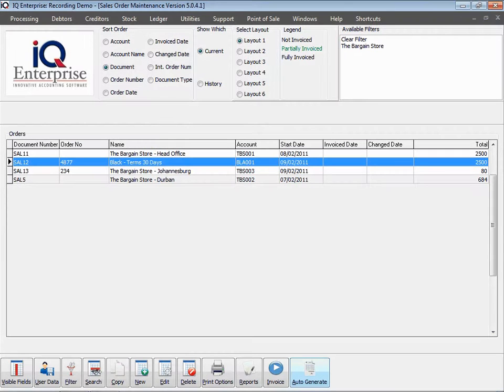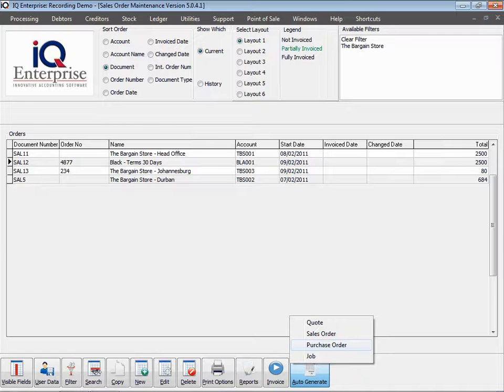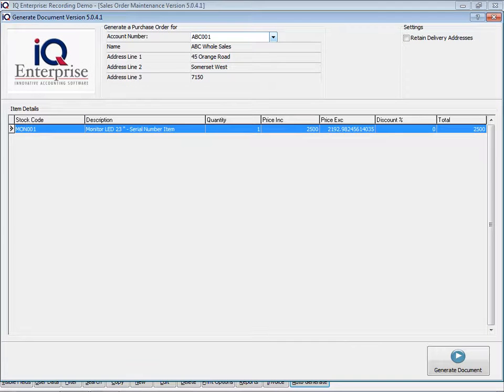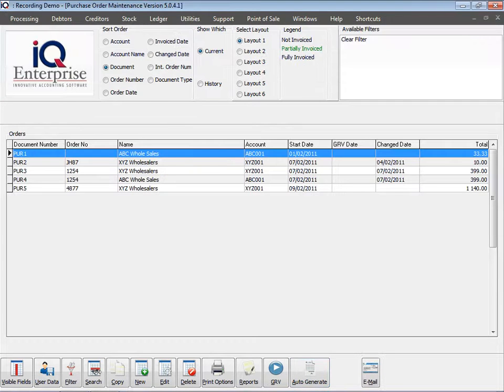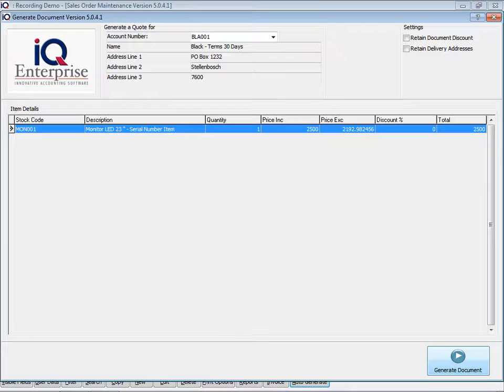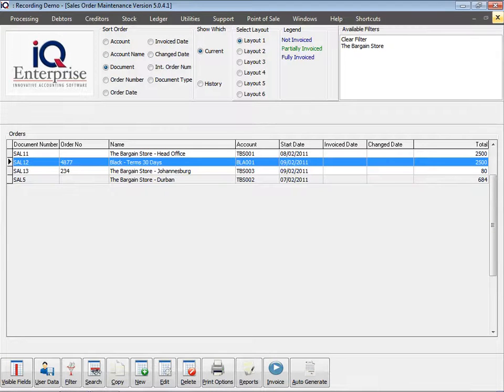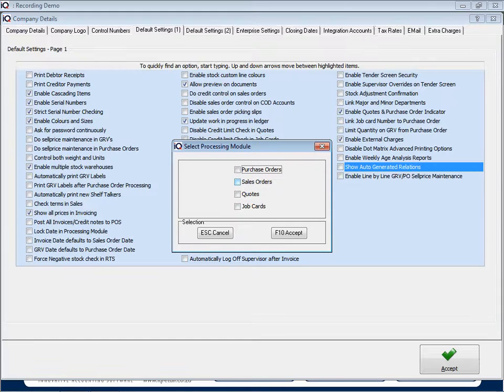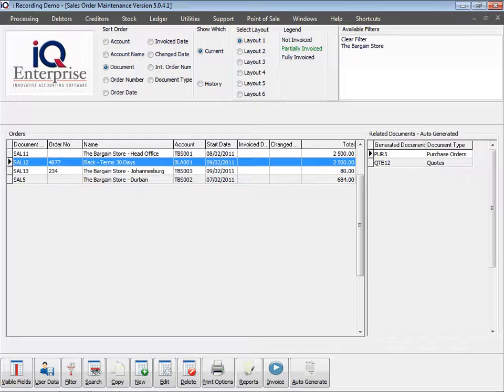Processing Sales Orders 16 AutoGenerate